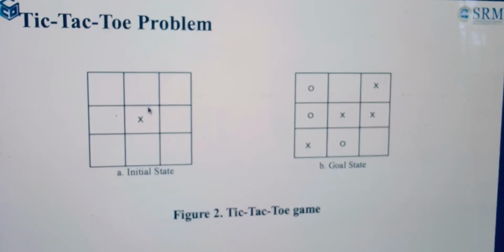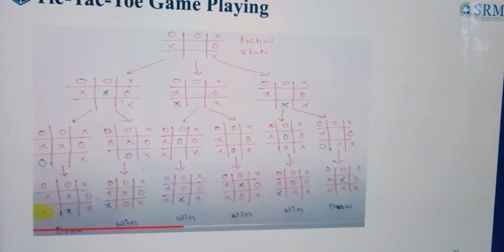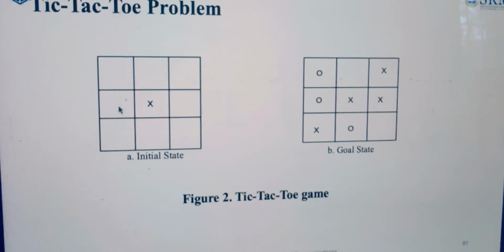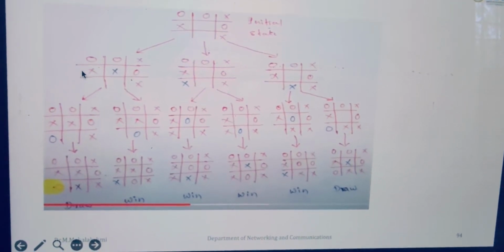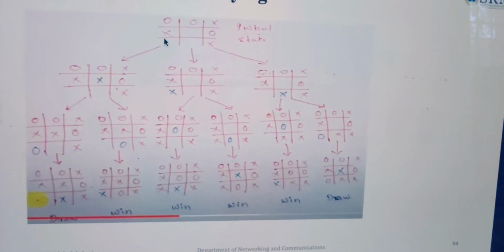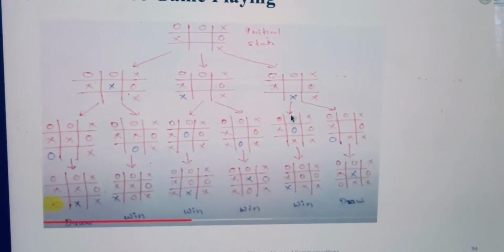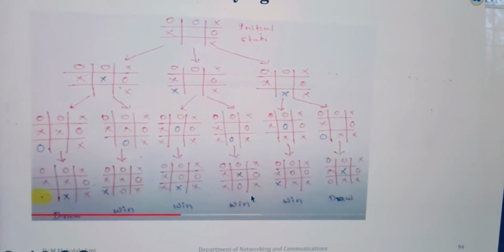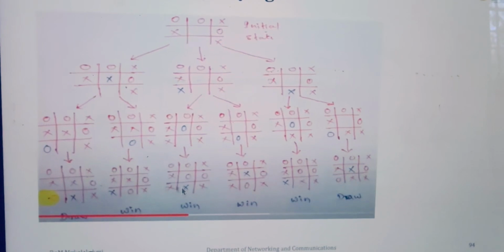UNIT 1_Tic Tac Toe Problem